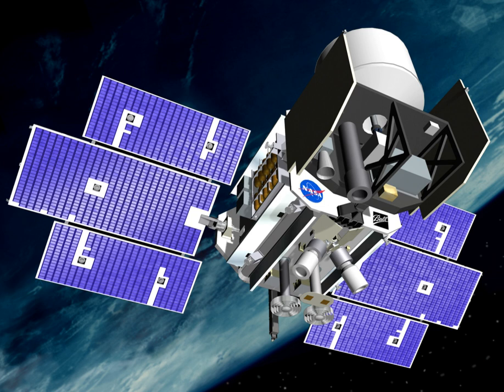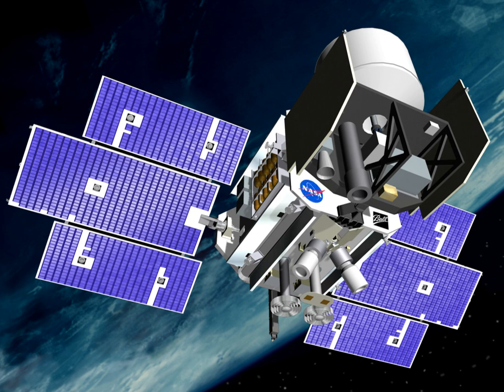ICESat | Wikipedia audio article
00:01:18 1 Satellite instruments
00:02:25 2 Operational history
00:04:16 3 Follow-on satellite

- Socrates

SUMMARY
ICESat (Ice, Cloud, and land Elevation Satellite) was a satellite mission for measuring ice sheet mass balance, cloud and aerosol heights, as well as land topography and vegetation characteristics. It operated as part of NASA's Earth Observing System. ICESat was launched 13 January 2003 on a Delta II rocket from Vandenberg Air Force Base in California into a near-circular, near-polar orbit with an altitude of approximately 600 km. It operated for seven years before being retired in February 2010, after its scientific payload shut down and scientists were unable to restart it.The ICESat mission was designed to provide elevation data needed to determine ice sheet mass balance as well as cloud property information, especially for stratospheric clouds common over polar areas. It provides topography and vegetation data around the globe, in addition to the polar-specific coverage over the Greenland and Antarctic ice sheets. The satellite was found useful in assessing important forest characteristics, including tree density.